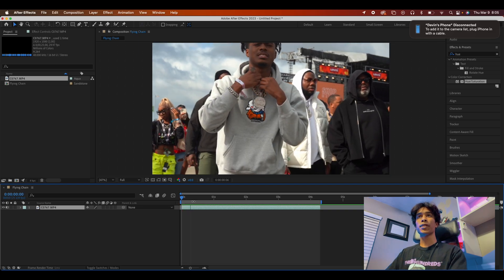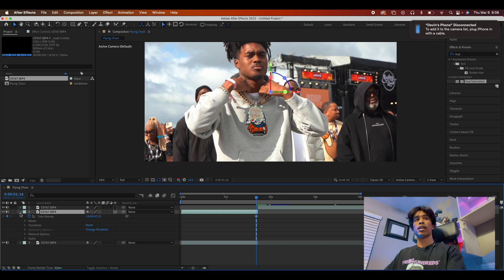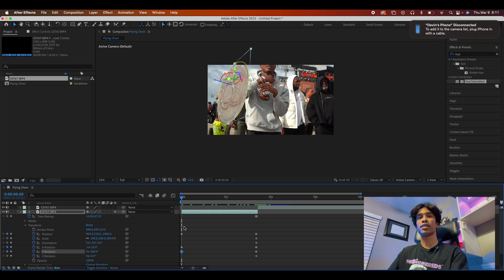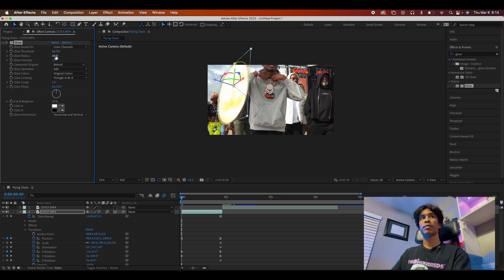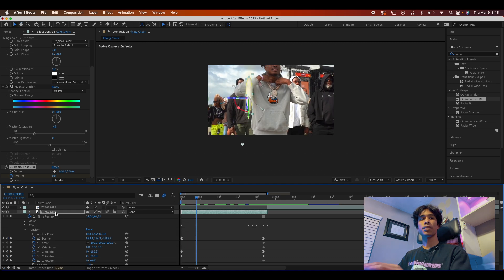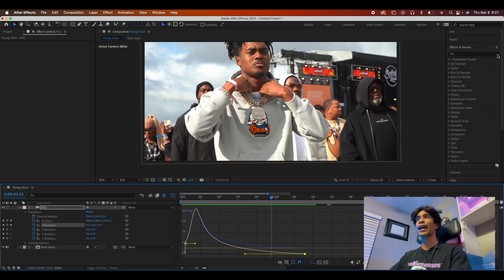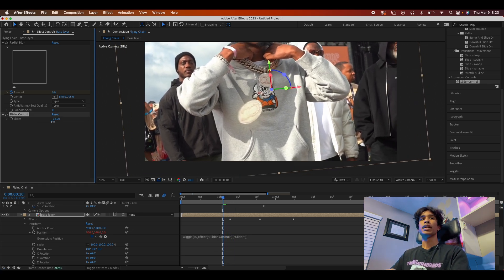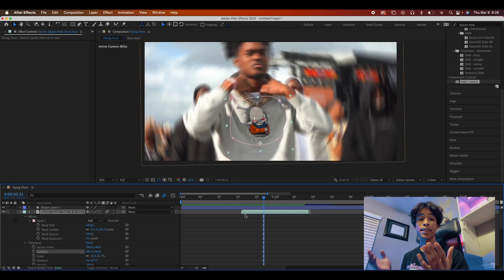CREATE 3D MASKING EFFECT FOR MUSIC VIDEOS | After Effects Tutorial !!